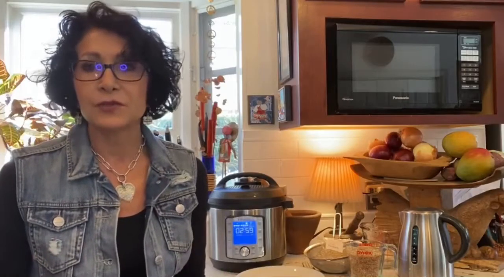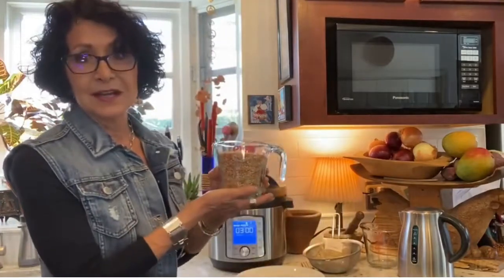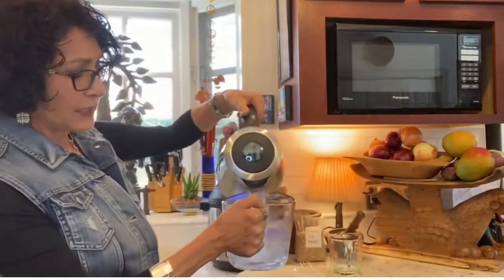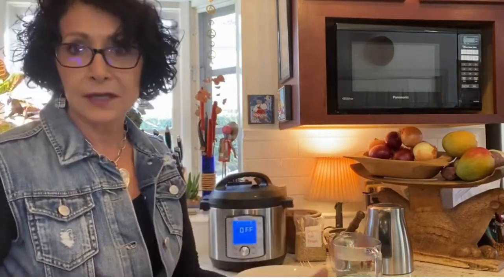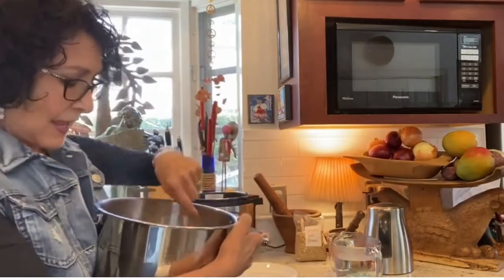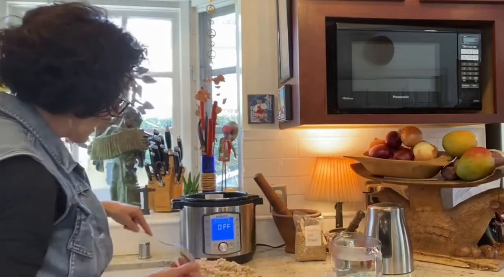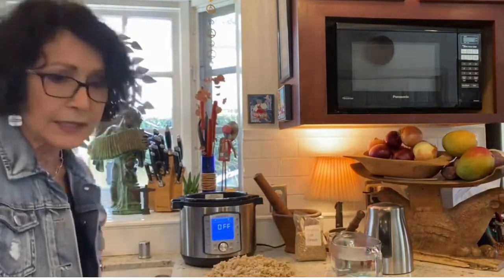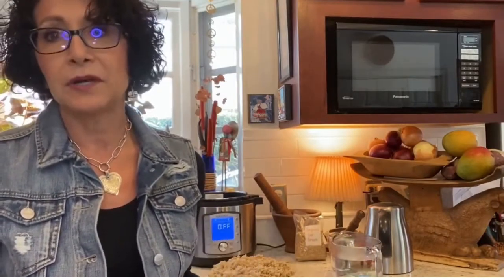Oat Groats in the Instant Pot Aug 2021